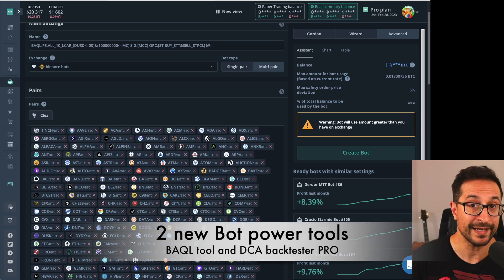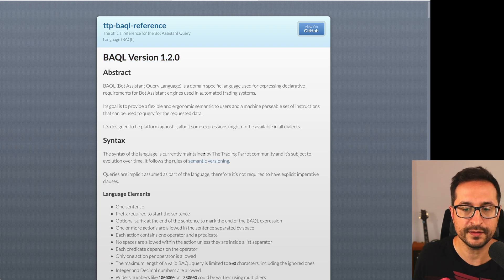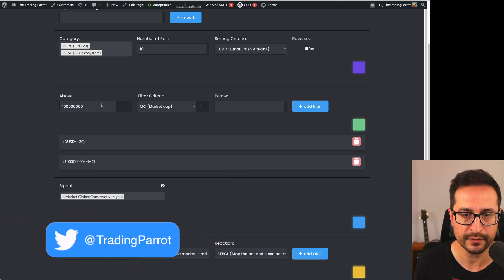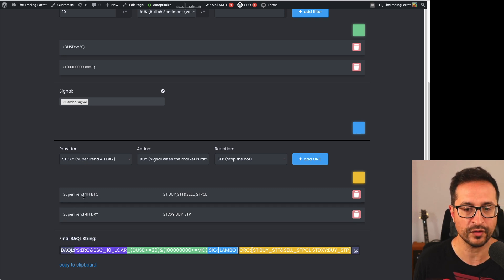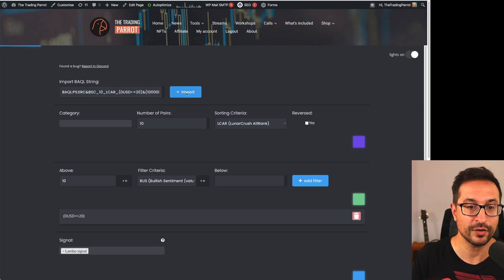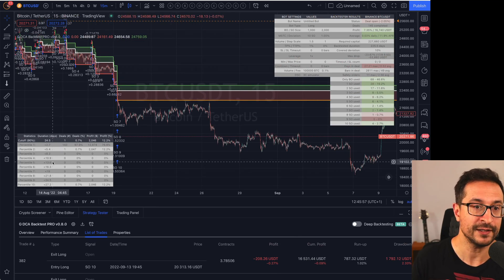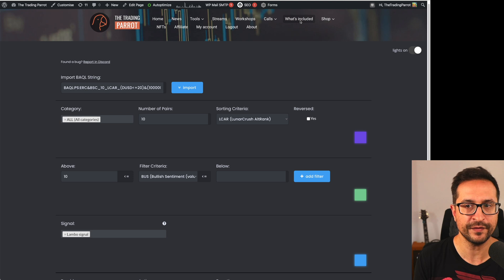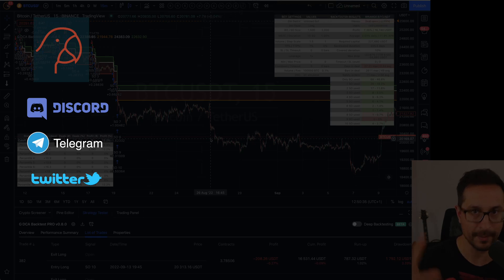BAQL tool and Backtester PRO - 2 new 3commas tools added today - lunarcrush bot assistant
BAQL tool and Backtester PRO - 2 new tools added today

0:00 BAQL tool and DCA backtester PRO
6:17 DCA backtester PRO: new stats
8:00 How to get access to these new tools and more?